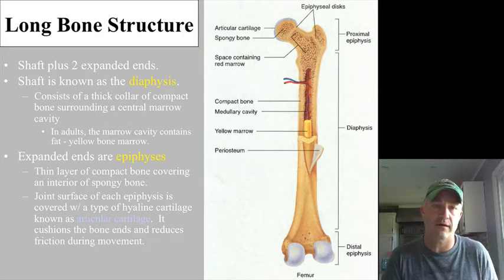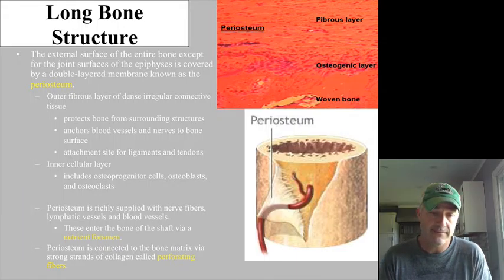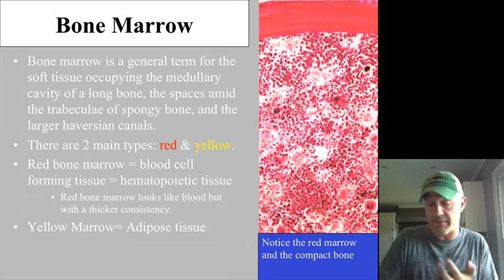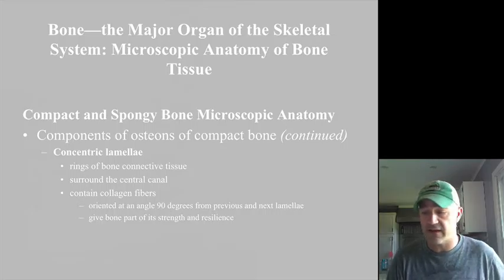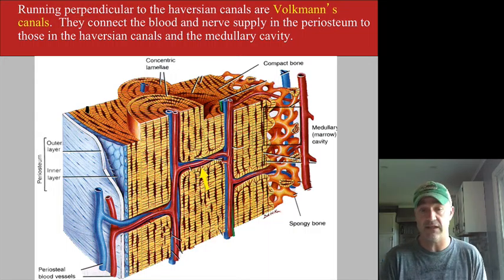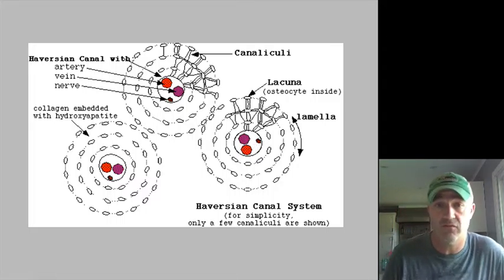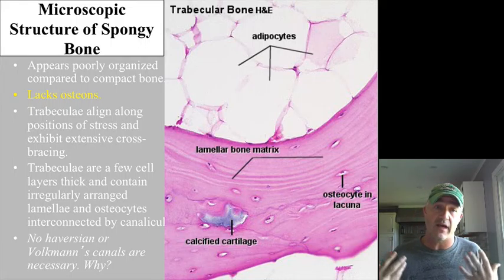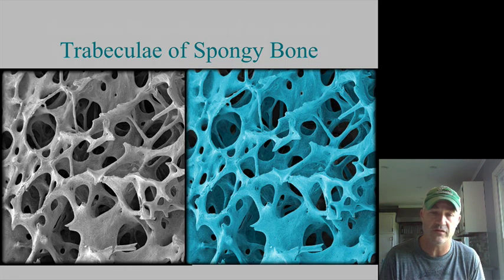Microscopic bone structure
Structure of bones